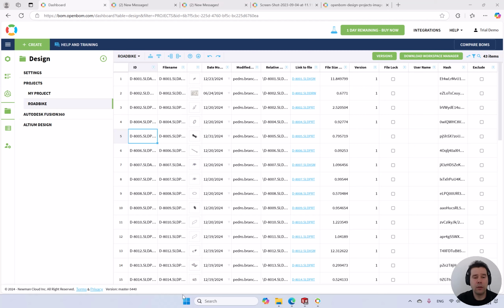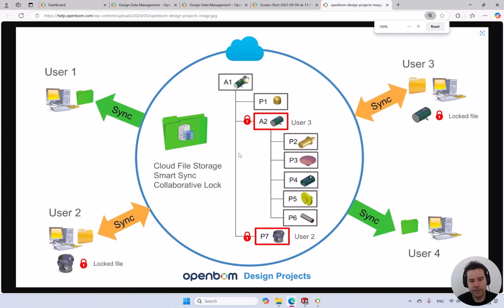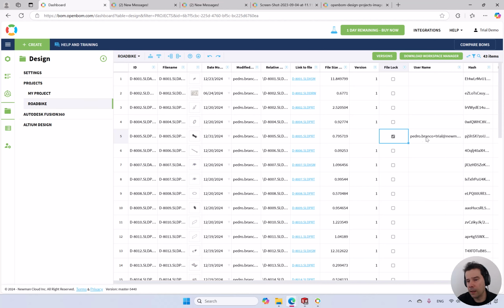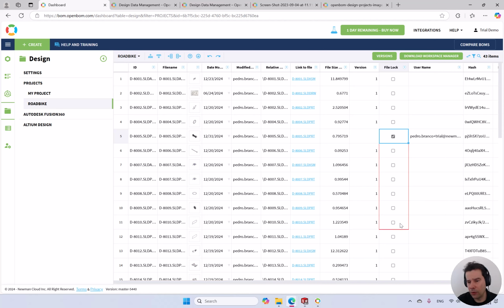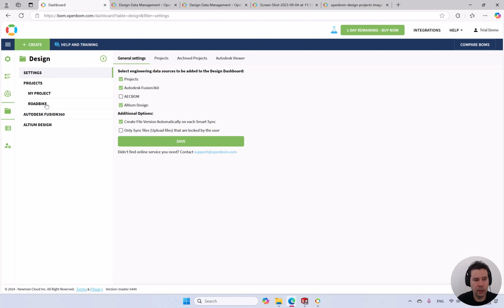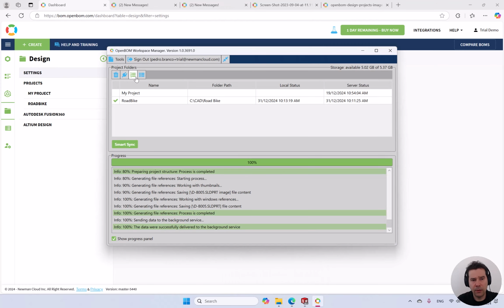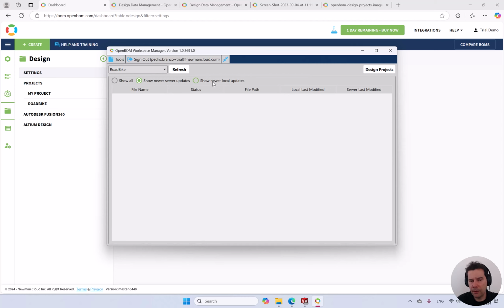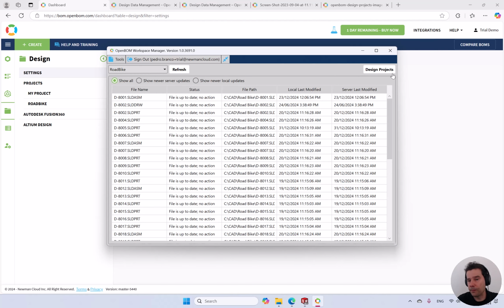OpenBOM How-To Series: Design Projects File Lock to avoid overwitten work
Welcome to the OpenBOM How-To Series! 🚀

In this video, we’ll demonstrate how to use File Locking in OpenBOM Design Projects to enable seamless collaboration while preventing files from being overwritten by multiple users.

🔐 What you’ll learn in this video:

How to enable File Locking in Design Projects.
Best practices for managing shared files during collaboration.
Tips to avoid conflicting changes and maintain data integrity.
With OpenBOM, working together has never been easier or more secure. Learn how to protect your work while empowering your team to collaborate effectively.

🔗 Get started with OpenBOM today: help.openbom.com